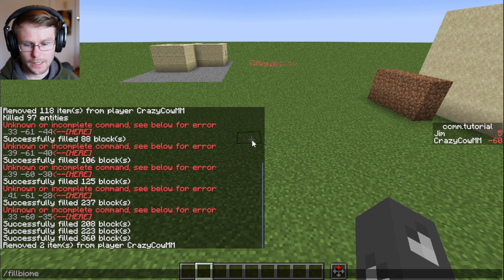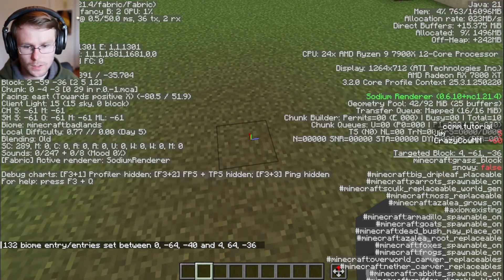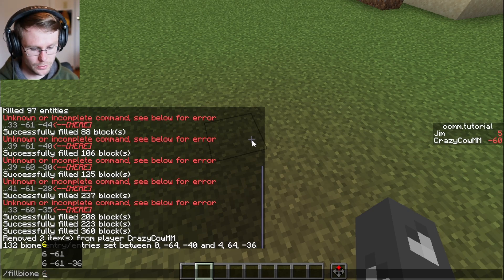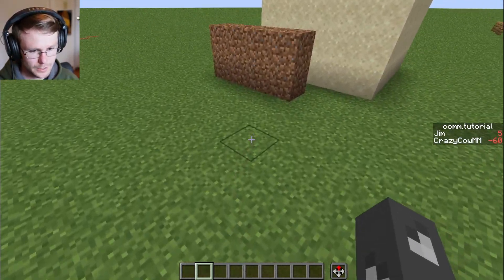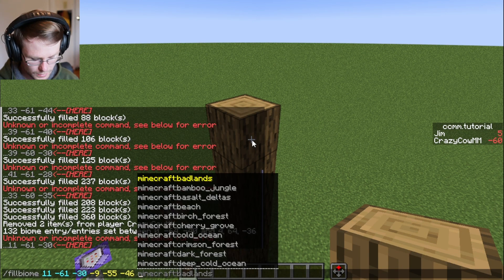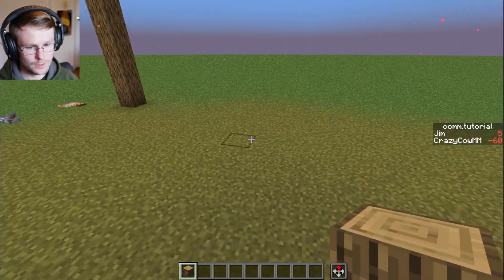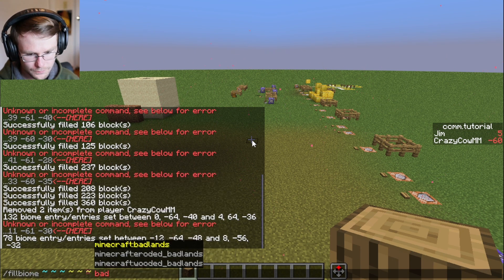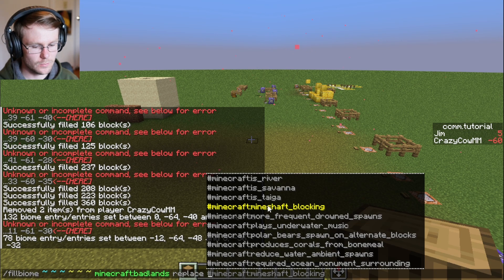/fillbiome for Minecraft Java Edition 1.21.5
How to use the /fillbiome command to fill an area with a specific biome in Minecraft Java Edition 1.21.5

Peace,
CrazyCowMM